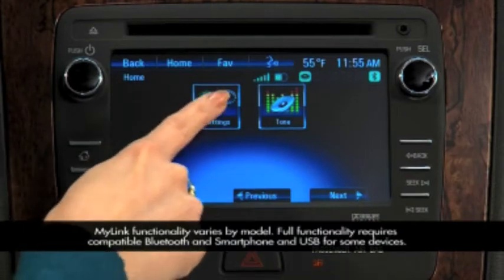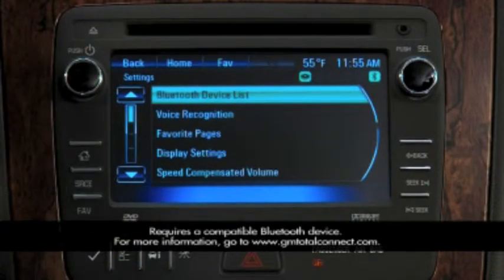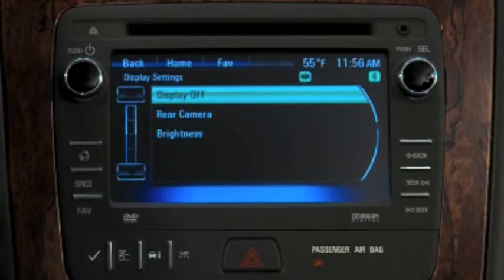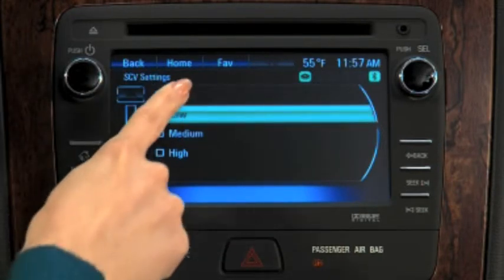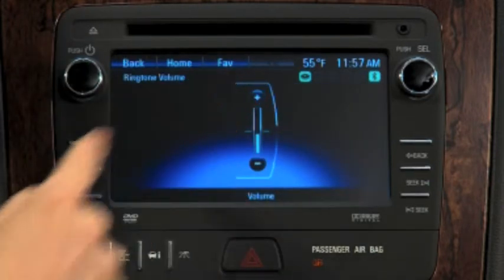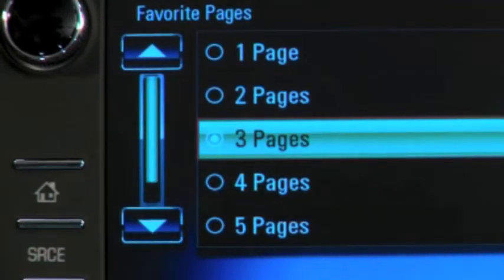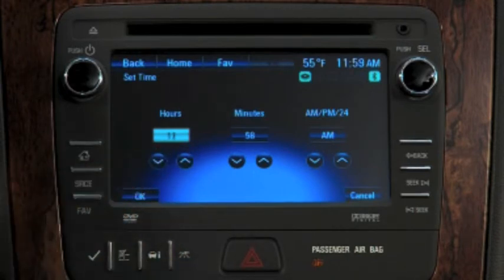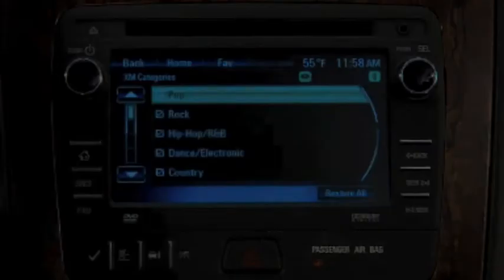How to: Key Settings (Traverse)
Learn how to operate key settings in your new Traverse through this instructional video.